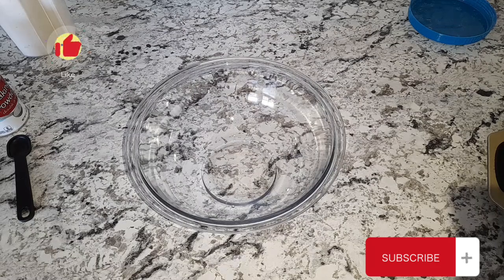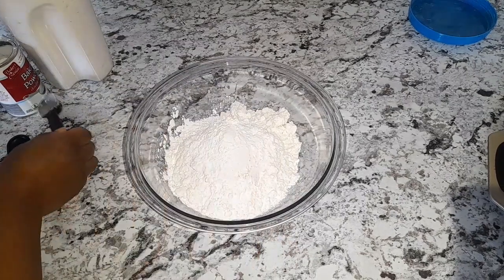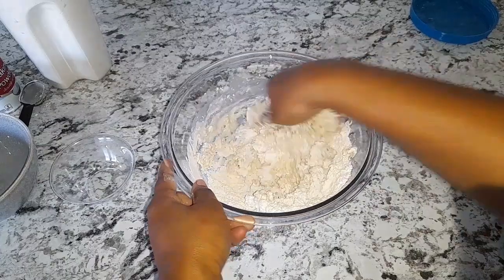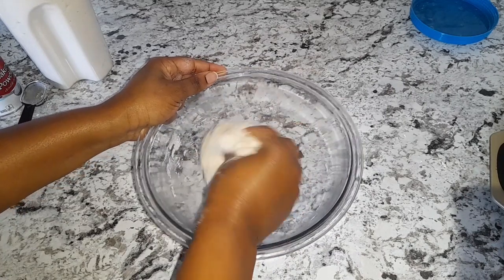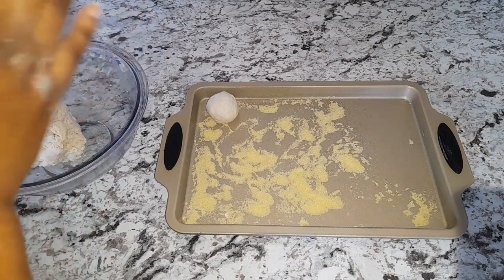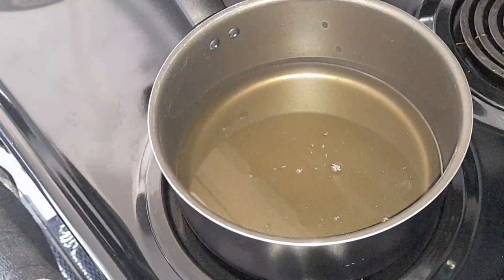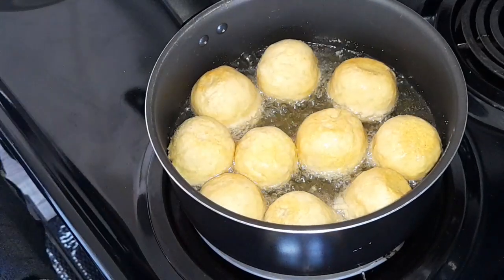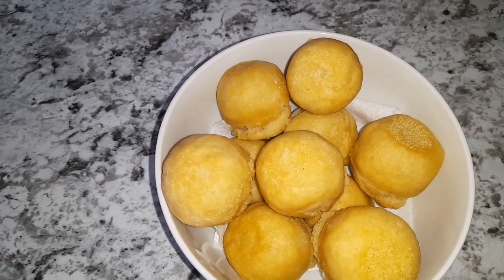Come and make fry dumplings with me